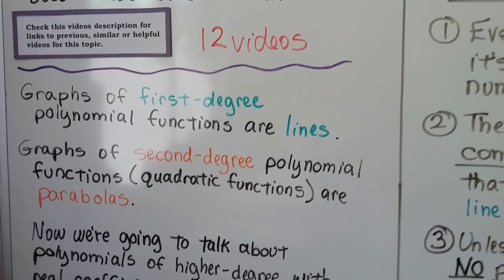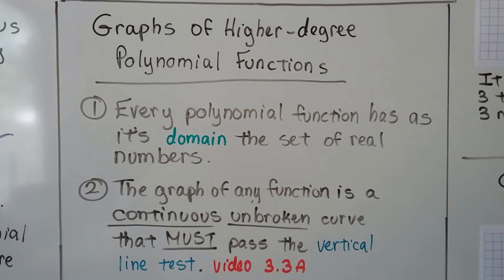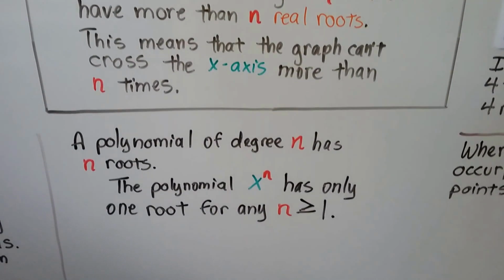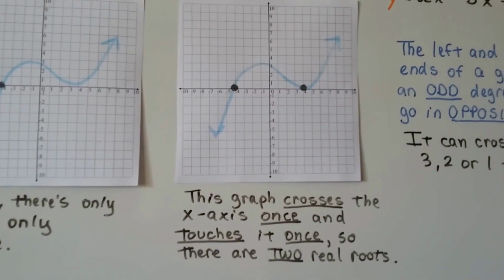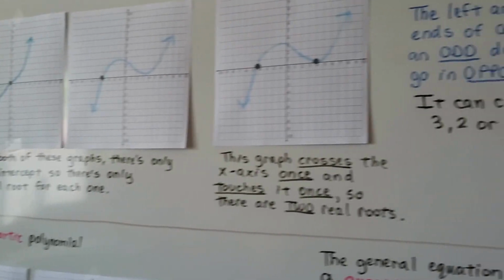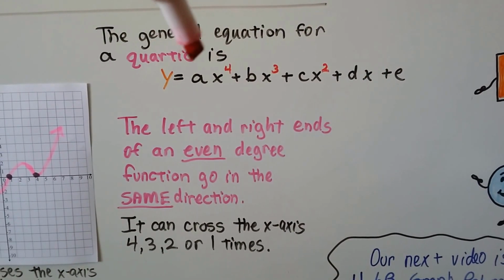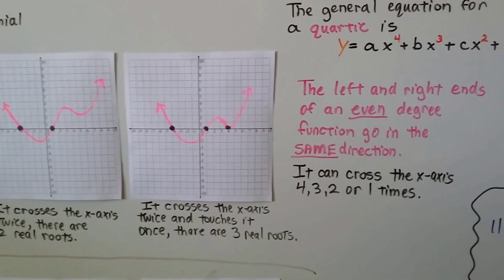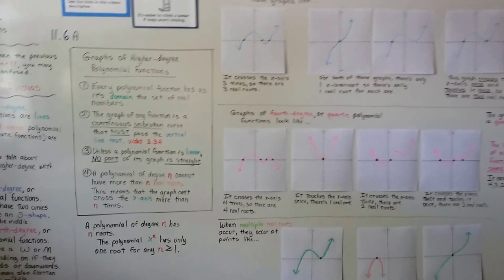Algebra II 11.6A, Graphs of Higher Degree Polynomial Functions, Cubic & Quartic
An introduction to Cubic (third degree) and Quartic (fourth degree) polynomial functions and examples of what their graphs look like, depending on the number of positive and negative roots. General equations for cubic or quartic.